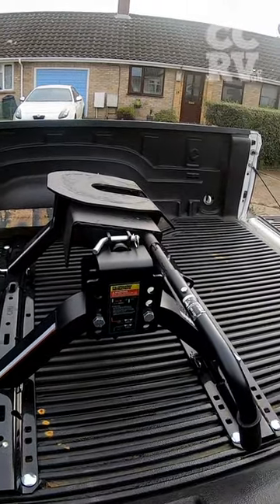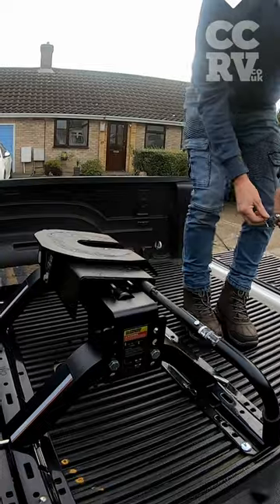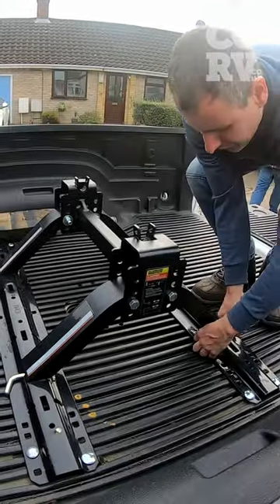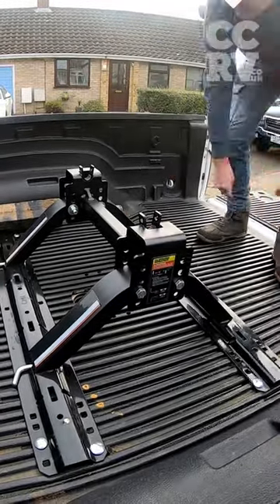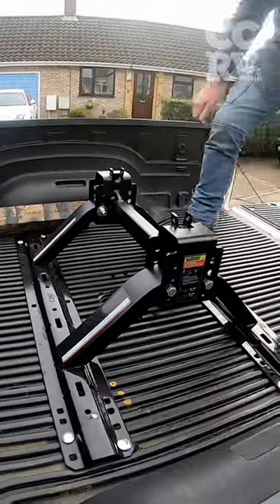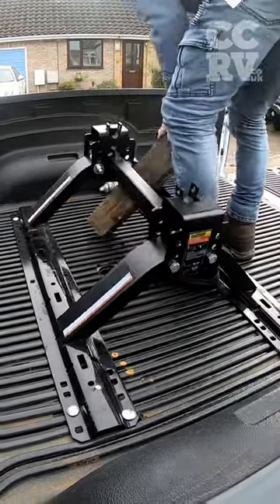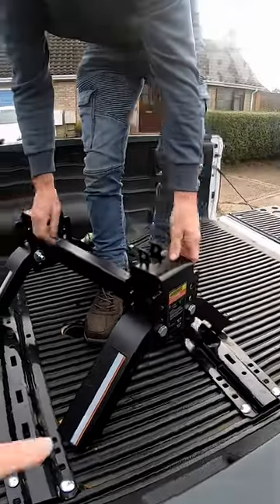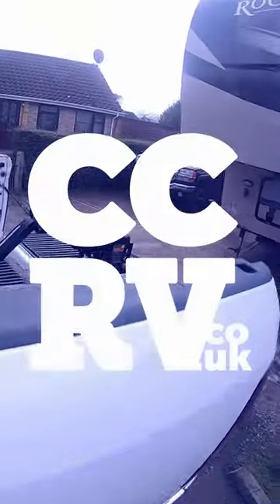How to Remove 5th Wheel Hitch in Seconds!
Paul watches Ash do all the work - removing the pins and showing you how easy it is to remove a 5th wheel hitch from the bed of a truck.